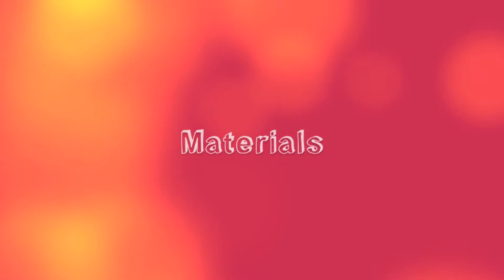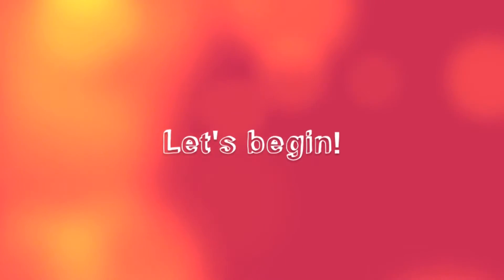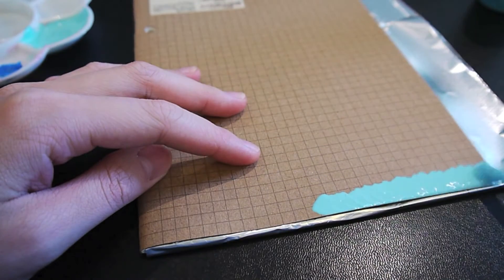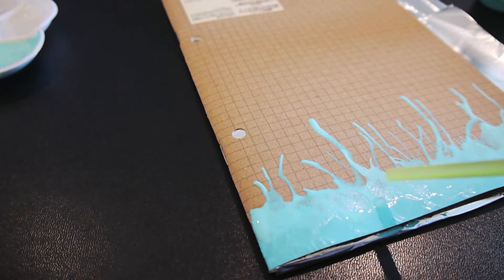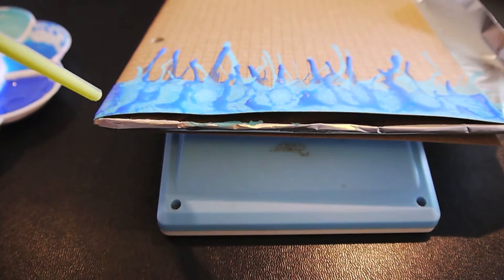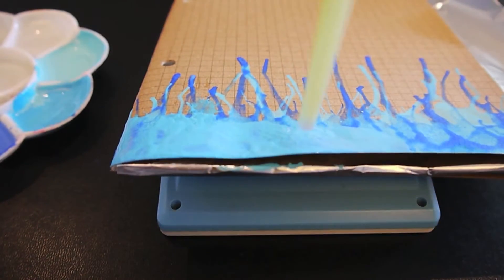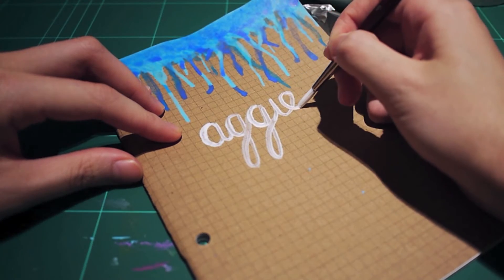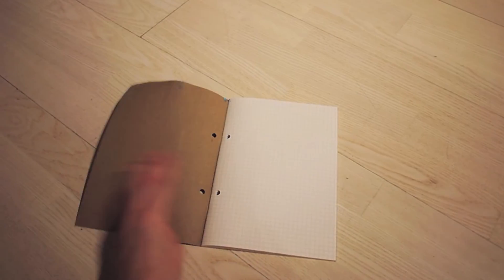DIY drip paint notebook - back to school/uni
Hi everyone! I'm currently in the freest summer after A levels and with time on my hands (finally!), I decided to DIY some of my uni supplies. :D